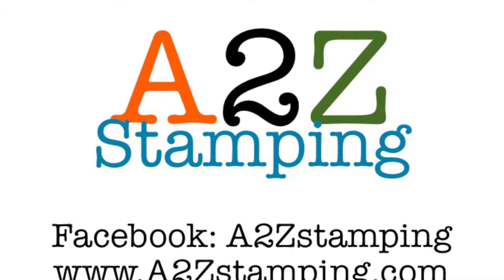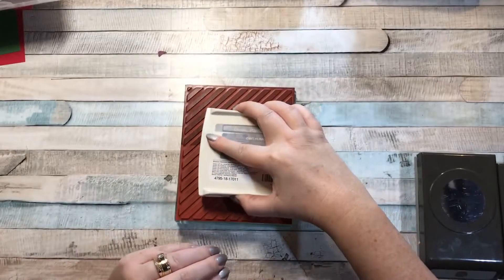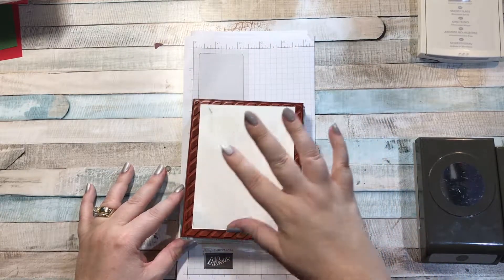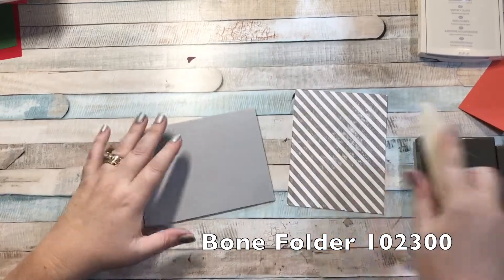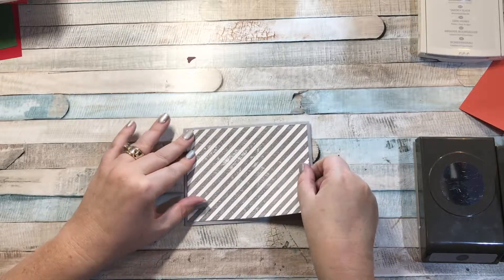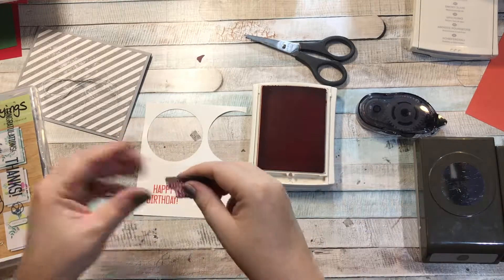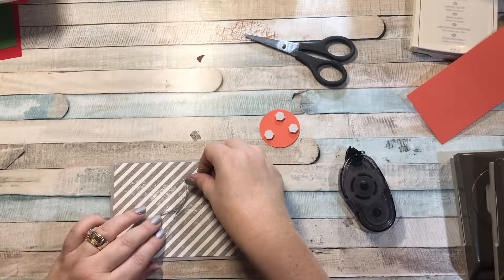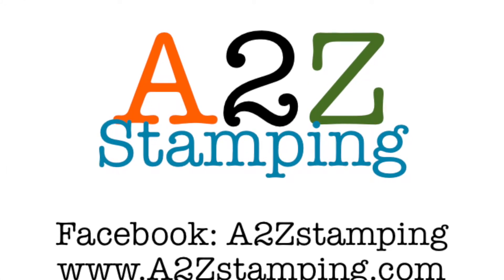Diagonal Stripe Stamp Set - Episode 173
Today I show you the Diagonal Stripe background stamp set and how easy it is to use.  In this video I did a very simple, masculine card.